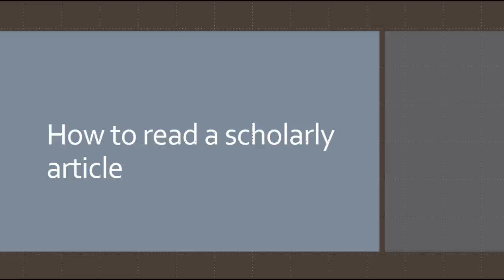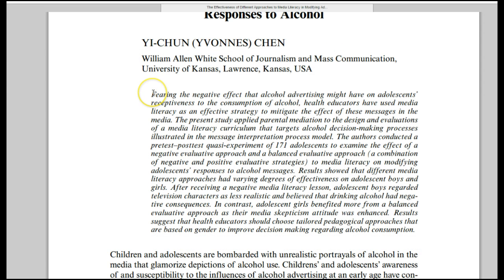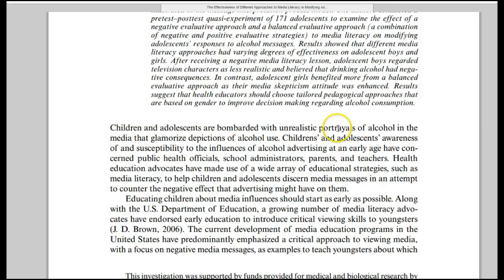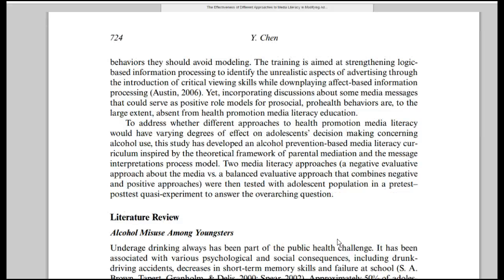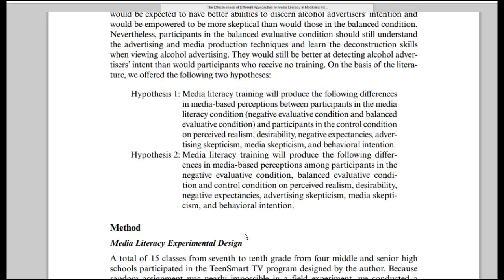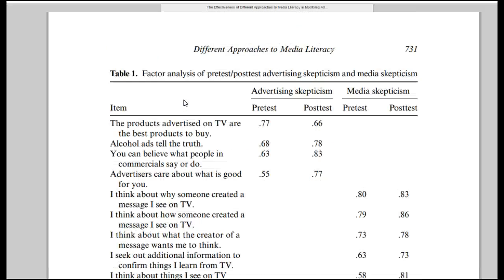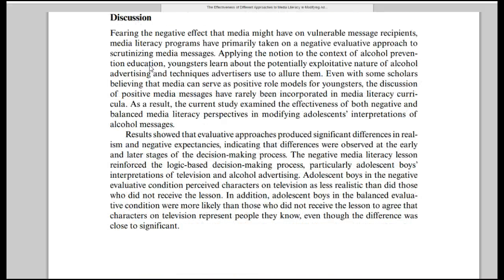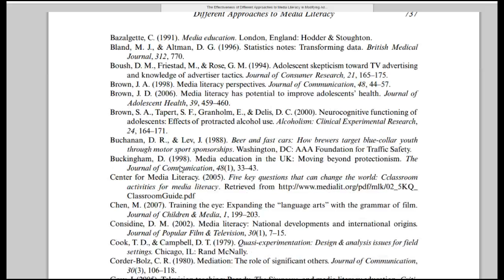How to read a scholarly article